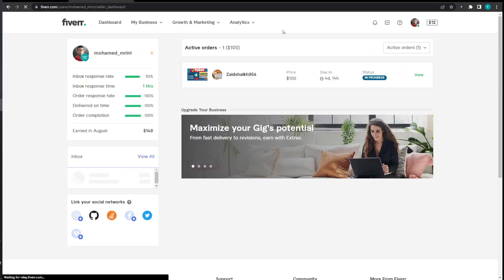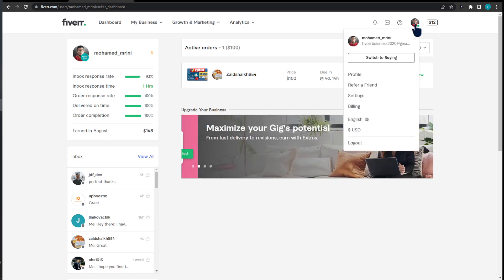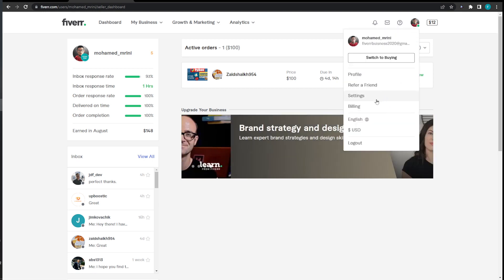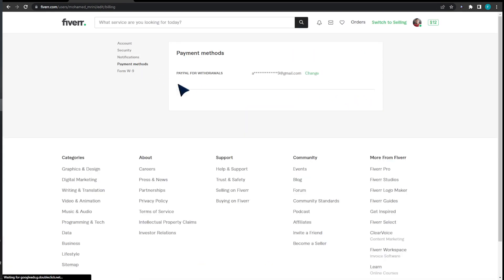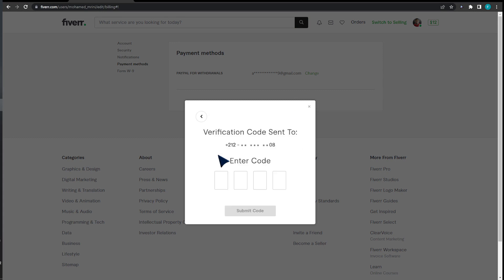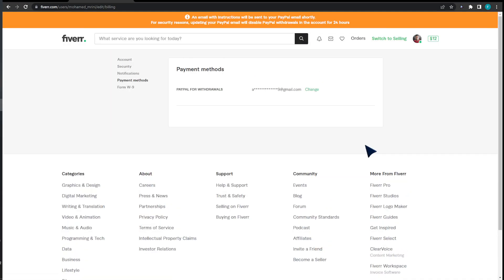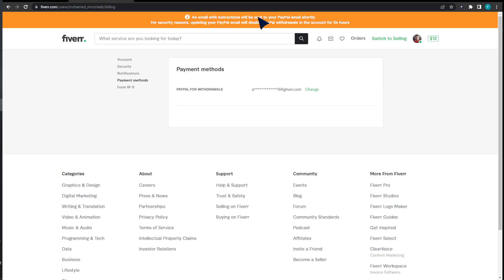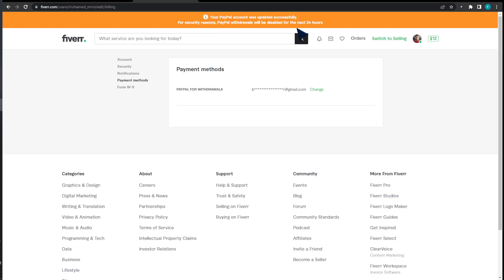How To Change Paypal Account On Fiverr Tutorial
Today I show how to change paypal account on fiverr,fiverr payment method